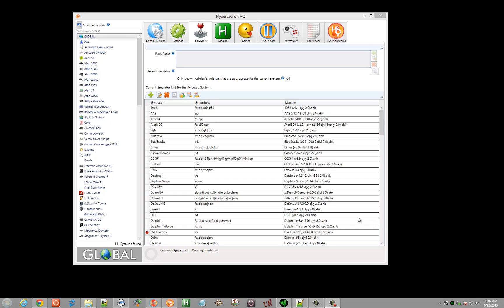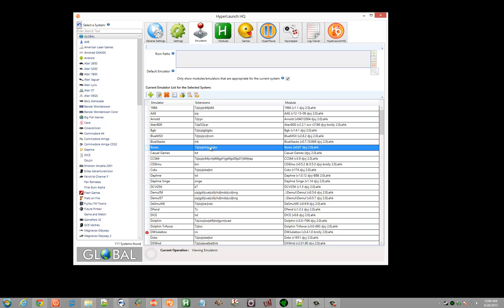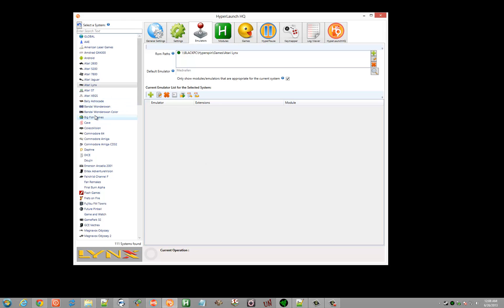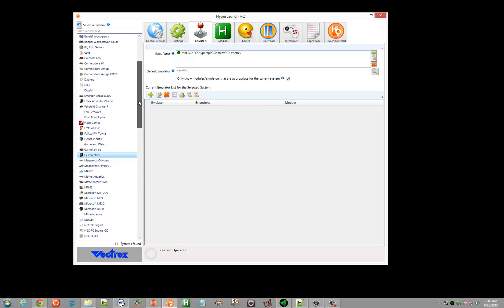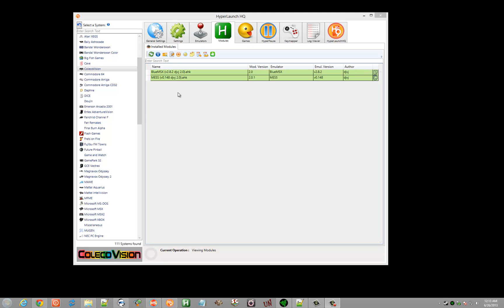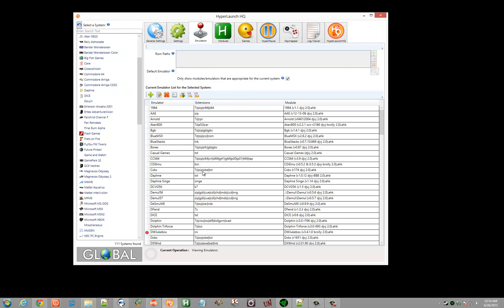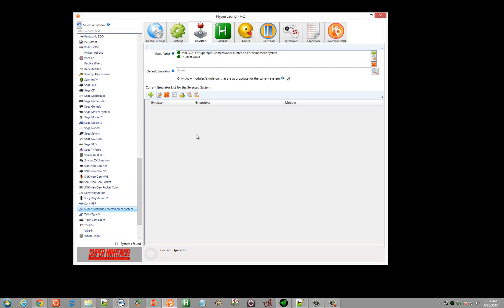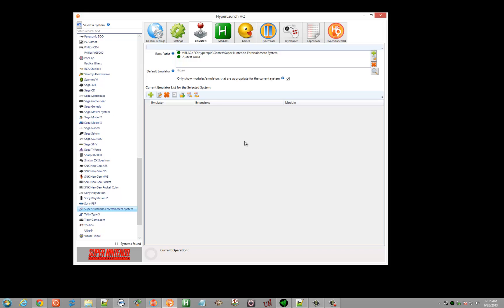HyperLaunch 3 - Global and System Emulators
Understanding the differences between Global Emulators and System ones.